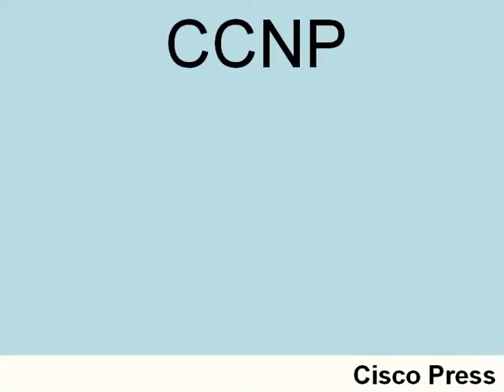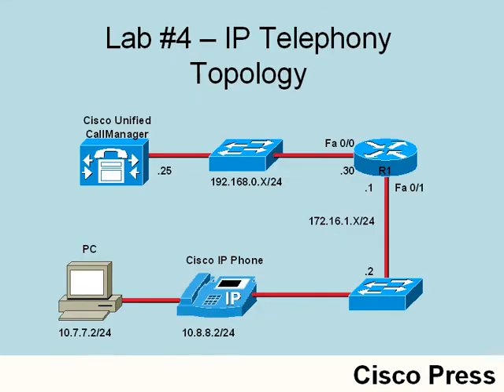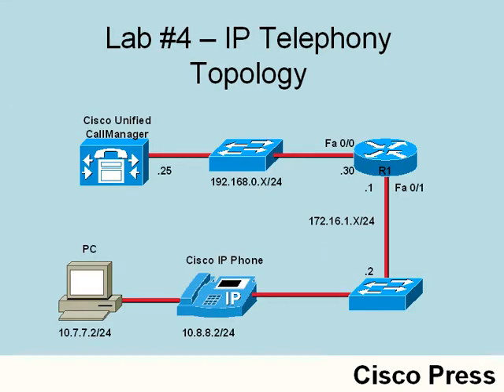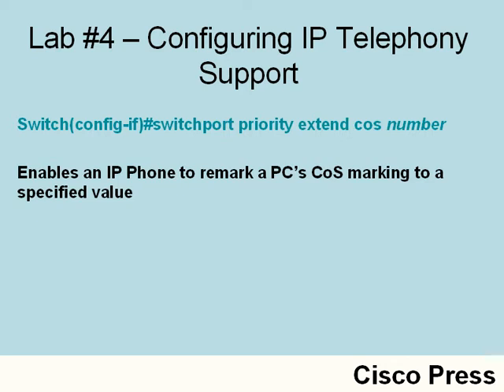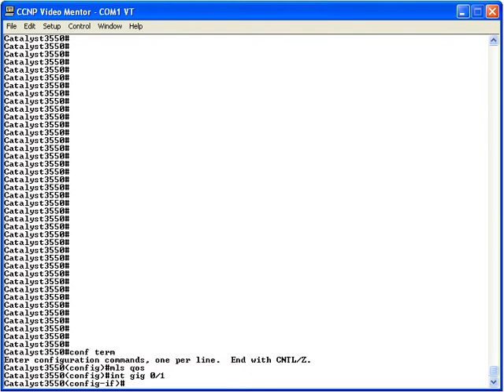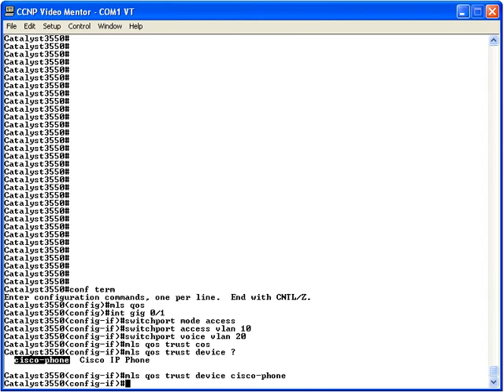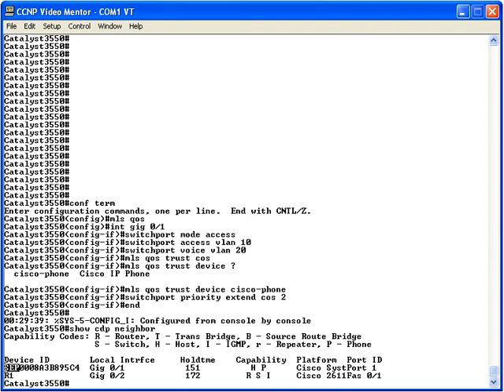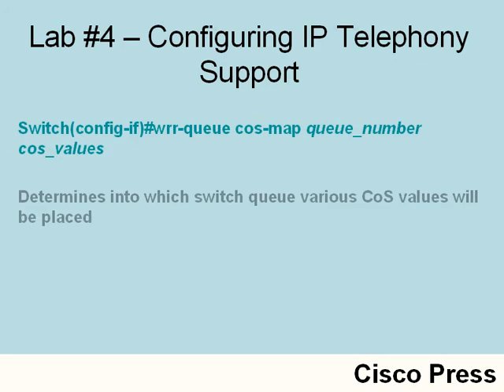CCNP - bcmsn 4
CCNP